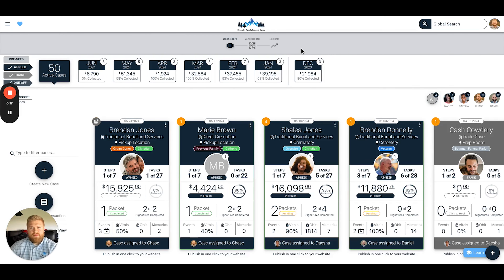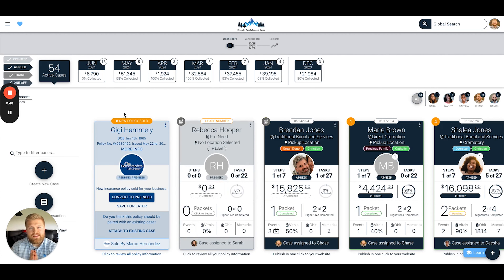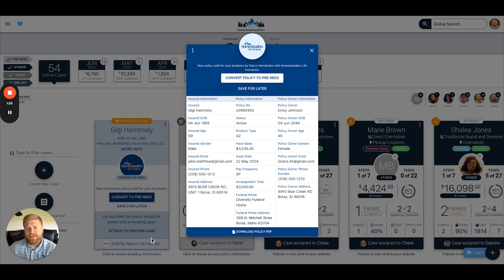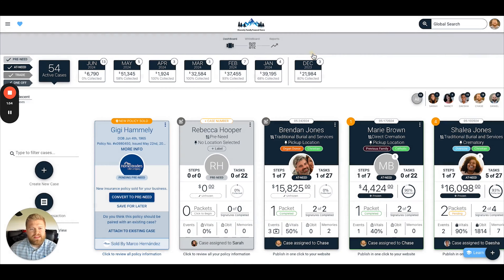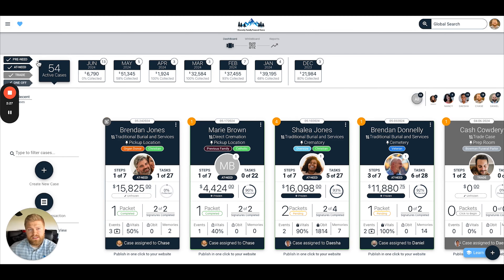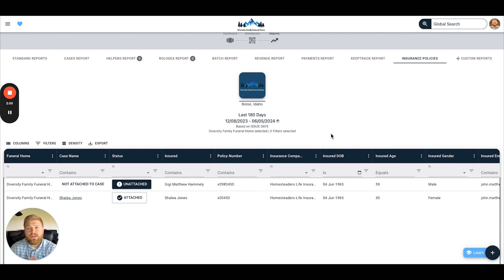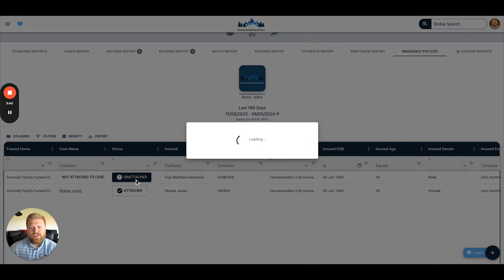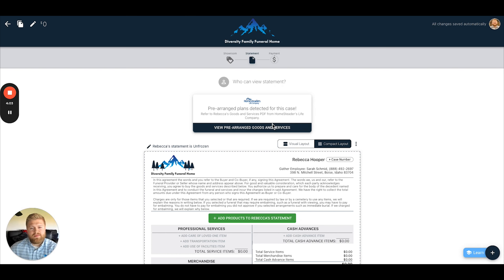How Gather's Integration With Homesteaders Works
In this video, learn how Gather's new preneed integration with  @HomesteadersLifeCompany  works:

How this integration benefits your funeral homes: 0:15
Dashboard view of newly written Homesteaders policies: 0:30
Viewing a specific policy's information: 0:47
Downloading the Policy PDF: 1:00
Converting a Homesteaders policy into a new preneed case: 1:24
Locating a Homesteaders policy on a specific case's Organize Page: 1:46
Daily email summaries for newly written Homesteaders policies: 2:12
Viewing your Insurance Policies Report in Gather: 2:29
3 status types for Homesteaders policies that are reported in Gather: 2:52
Using the preneed policy PDF to build a case's contract in Gather: 3:36

Additional Funeral Home Software Resources